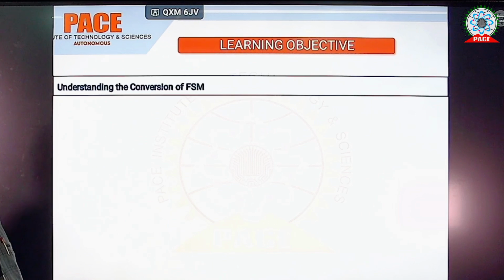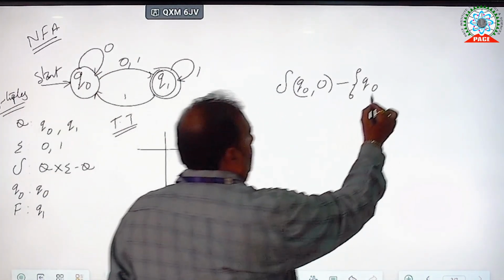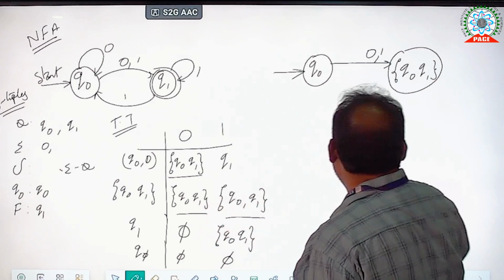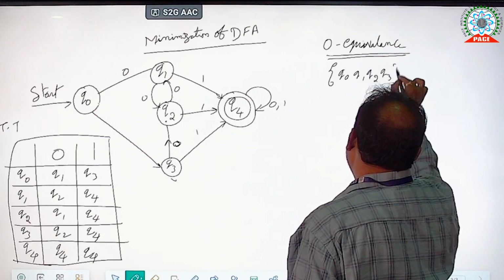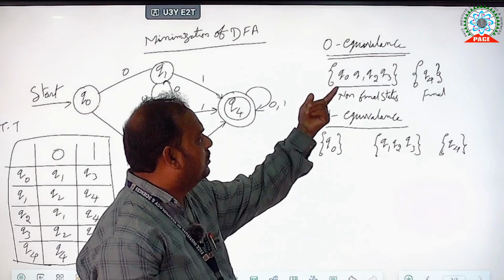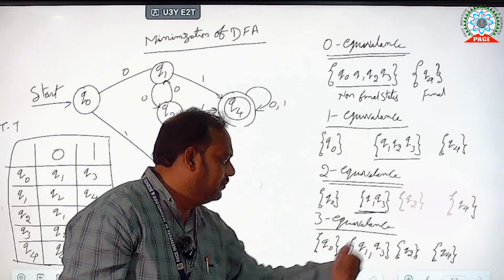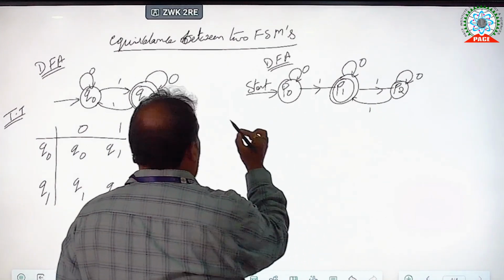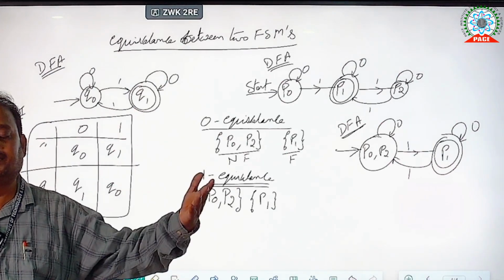Automata Theory and Compiler Design- Conversions of DFA NFA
Automata Theory and Compiler Design
Topic: Conversions of DFA-NFA